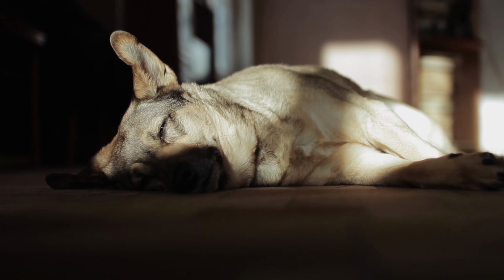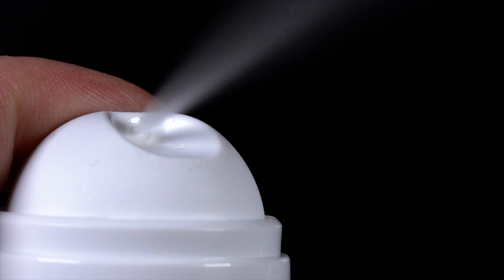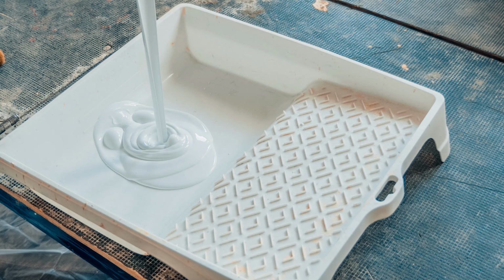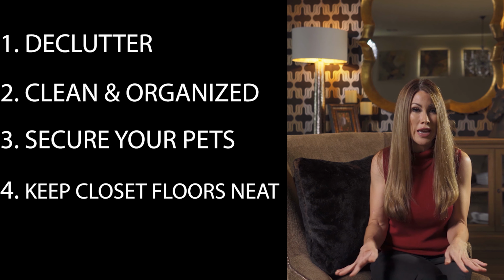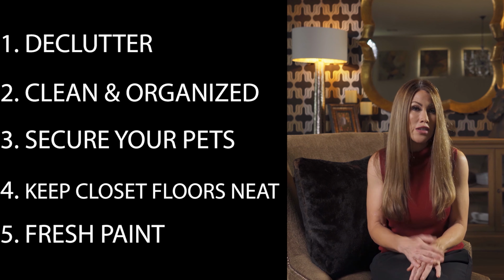home showing tips for sellers | Do these 5 things now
home showing tips for sellers  | Do these five things when your home is on the market.  Ready to list your home?  Make sure its positioned to sell by doing the five things I discuss in this video.  Seller who do these things will optimize their showings and attract serious offers.  No matter the age or size of the home, it's imperative that you keep your home free of clutter, well organized and clean.

1. Declutter
2. Clean and organized
3. Make arrangements for pets
4. Kee[ clean closet floors
5. Fresh paint makes a world of difference!

*DRAFT*

Be sure to LIKE this video and catch the others on my channel.

Stephanie Paxton | Texas Realtor
Texas Real Estate License #
The RoPax Group

Stephanie Paxton